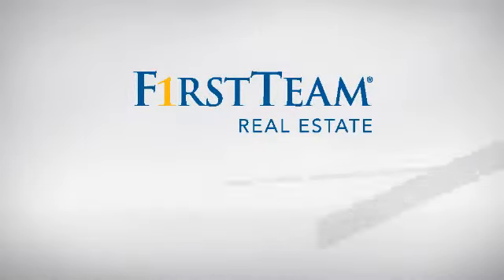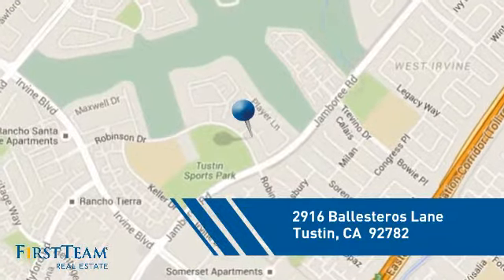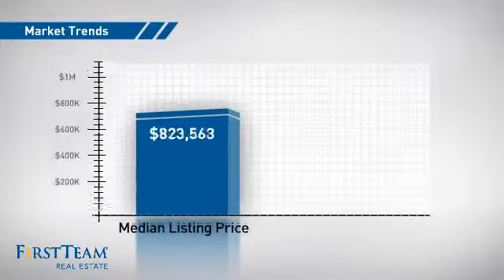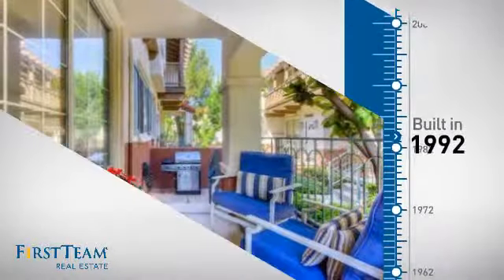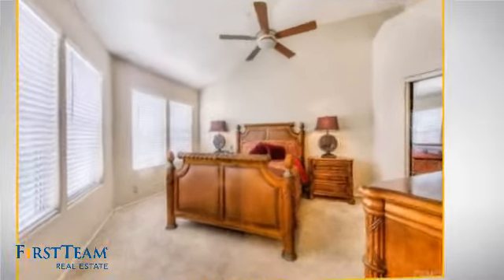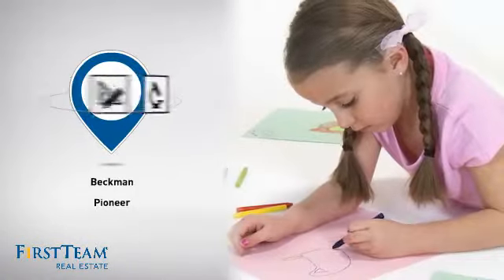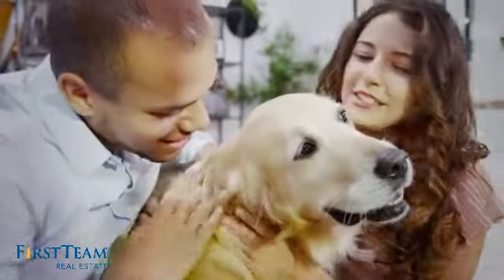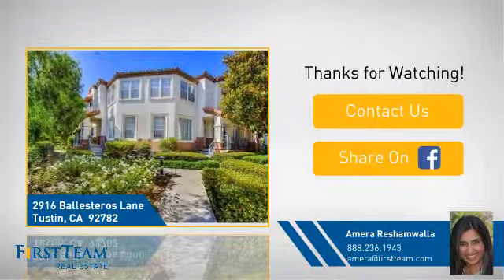2916 Ballesteros Lane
Walking down a private pathway, you will find this turnkey end unit, 4 bedroom/2.5 bath condo located in the Tustin Ranch. Enjoy the inviting porch & BBQ area that greets you as you enter the home. An open concept floor plan it has 1865 square feet of living space, laminate flooring & a lovely fireplace. The main floor remodeled kitchen boasts granite counter tops and newer stainless steel appliances. Adjacent to the kitchen is a cozy family room with an area just right for an office. The downstairs is perfectly suited for almost anything--an additional family space or playroom, media room, or man cave. It is currently being used a downstairs bedroom. Upstairs the spacious master bedroom suite has a mirrored closet plus a walk-in closet, a huge bathroom with separate glass shower and luxurious tub. Two additional bedrooms boast ample space and the hall bathroom has dual vanities and a large tub. Walk to award winning schools and enjoy the Tustin Sports Park . Bike and Hiking trails are just minutes away and don't forget the Irvine/Tustin Marketplace which has a plethora of restaurants and shopping.There are so many possibilities for this beautiful home All this home needs is you!!